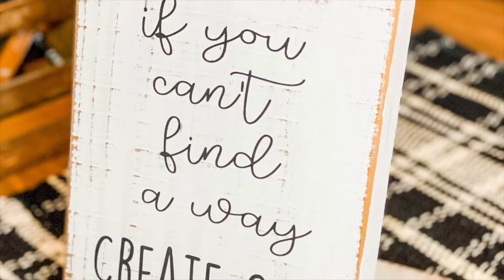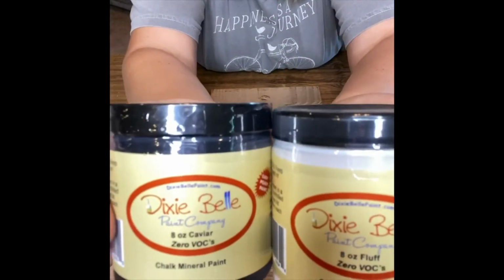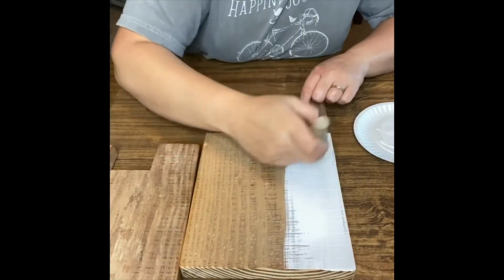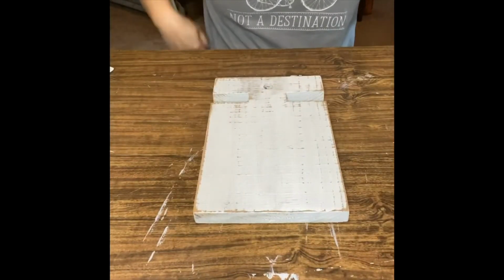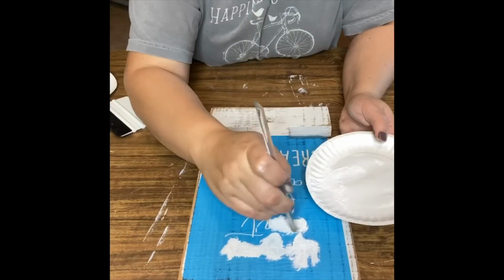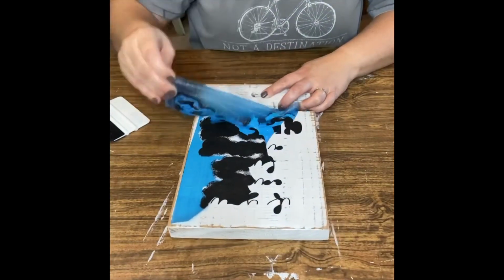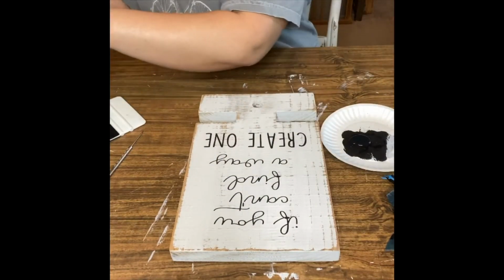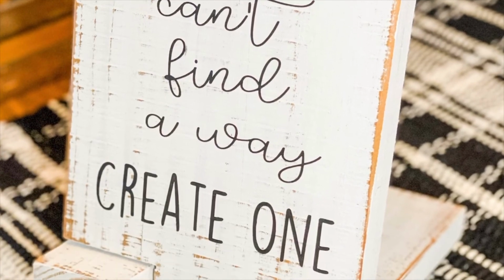Chalk Painted Wooden Tablet Holder